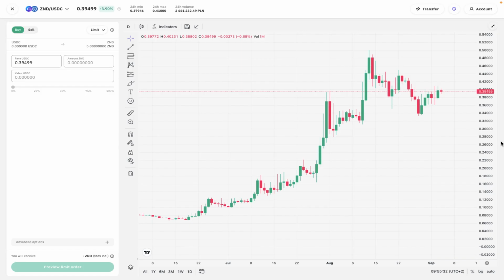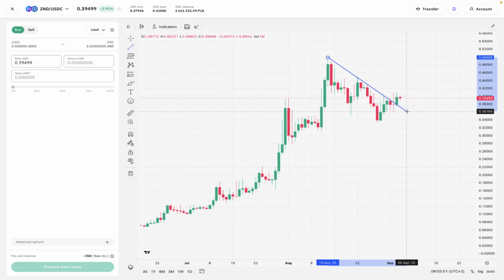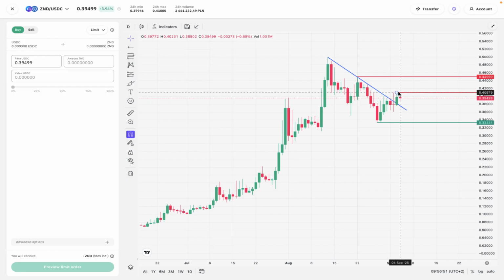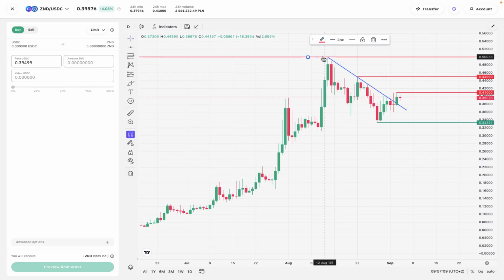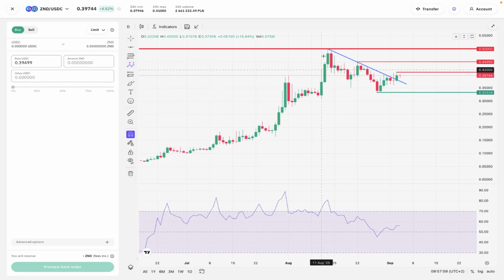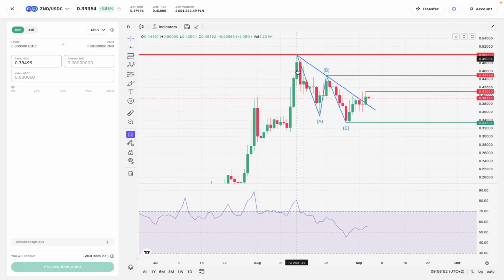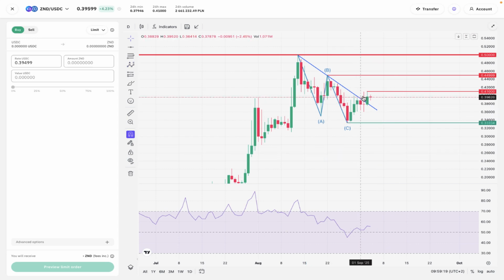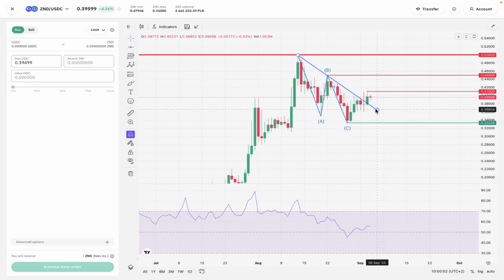Technical analysis of ZND/USDC - 04/09/2025 - zondacrypto